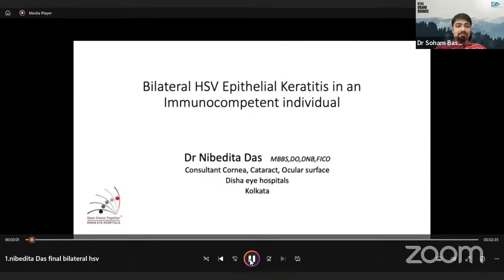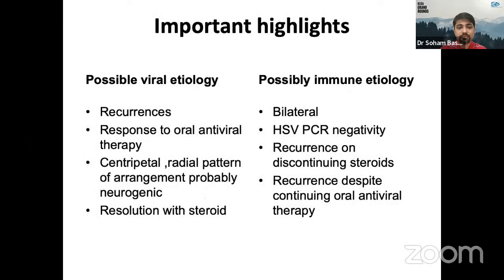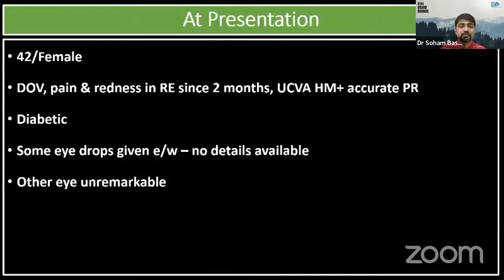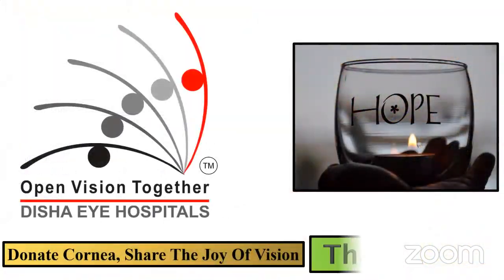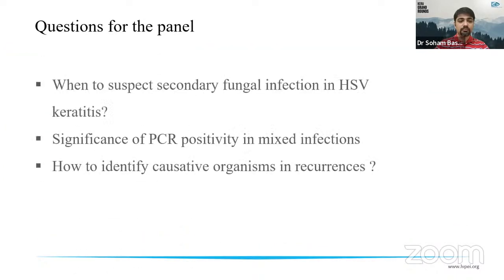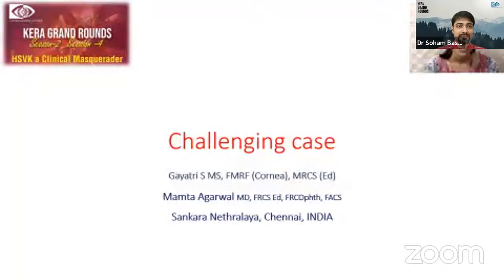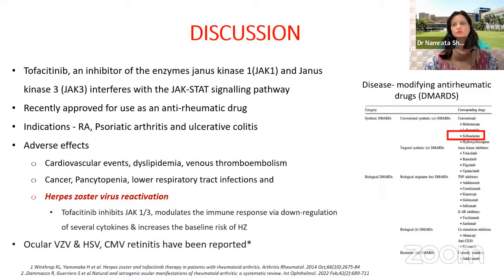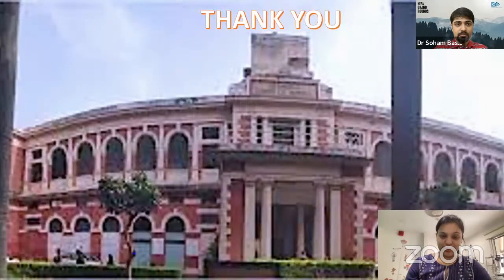Kera Grand Rounds Season-2 Session -4 HSVK a Clinical Masquerader